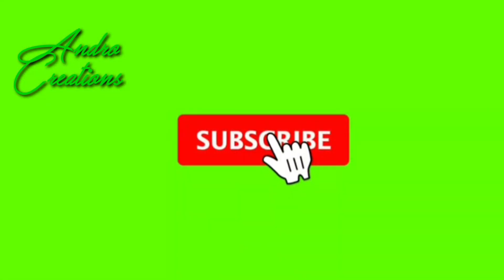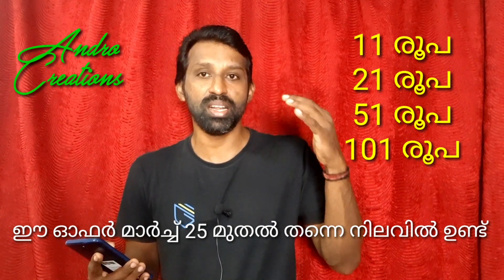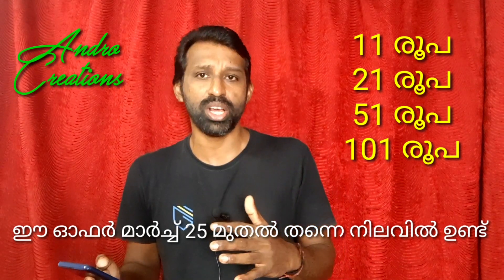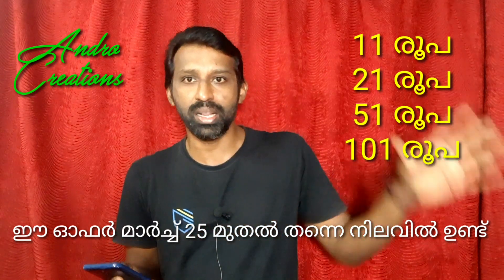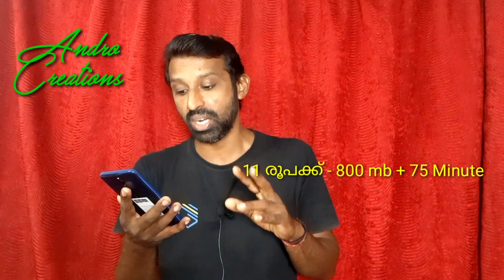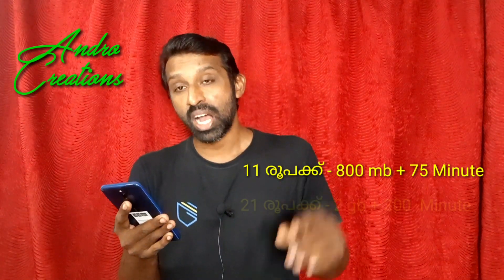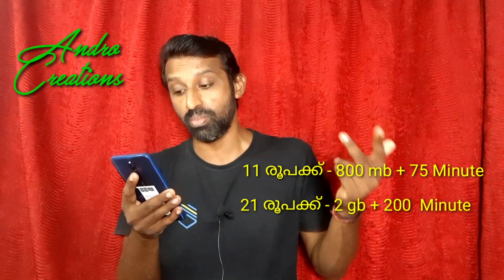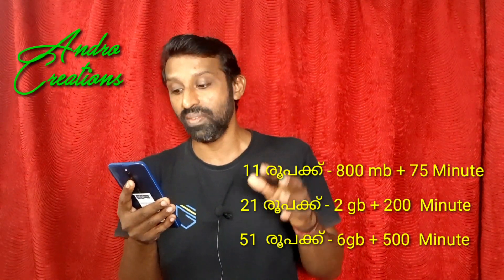Jio latest recharging offer, Reliance Jio's Add On Packs offer || Jio offer (malayalam)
Jio latest recharging offer, Reliance Jio's Add On Packs offer.
This video i will explain Jio latest recharging offer and Reliance Jio's Add On Packs offer..

വീഡിയോ കാണുക..